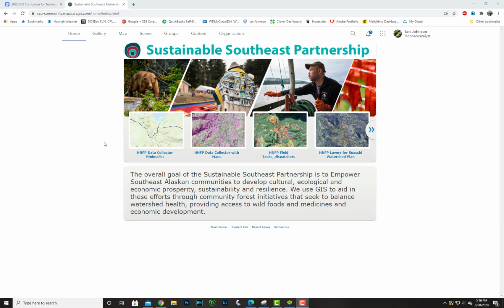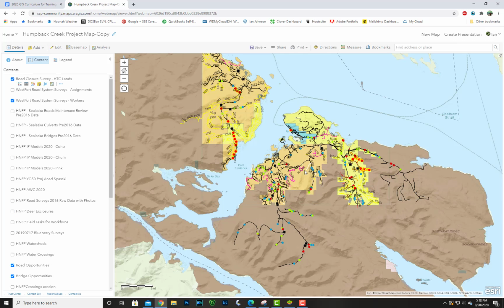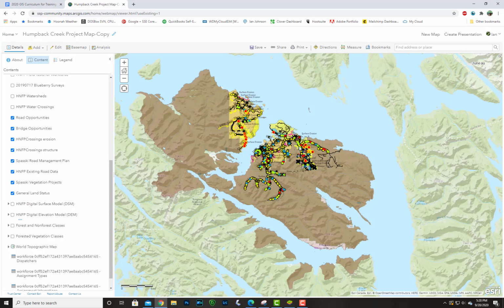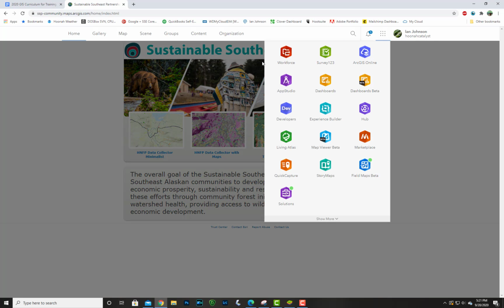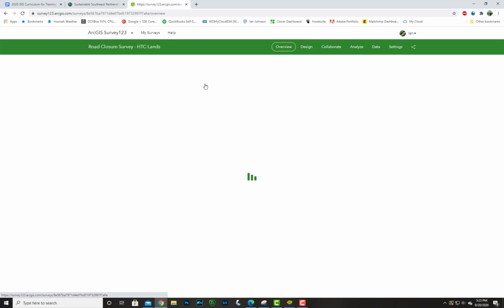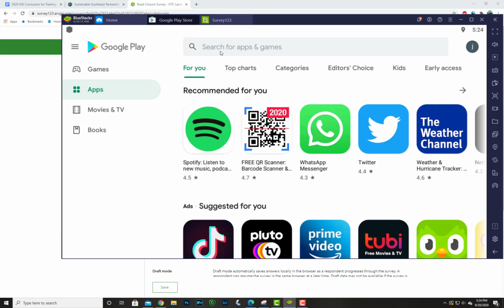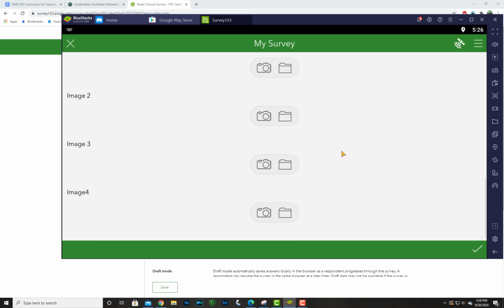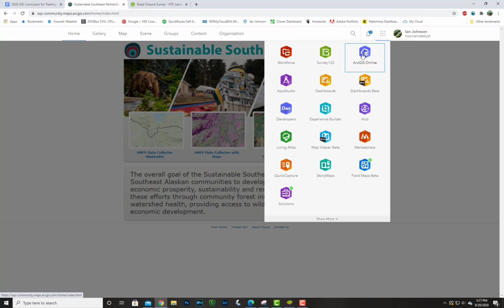Day 2 Video 1 AGOL overview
This video provides an overview of ArcGIS Online for the participants of the 2020 Virtual Natural Resource Academy